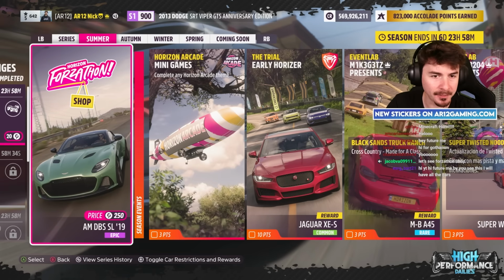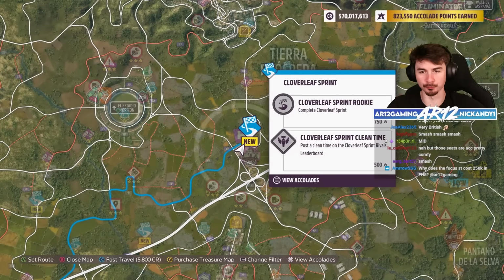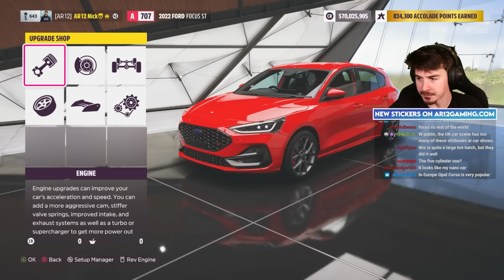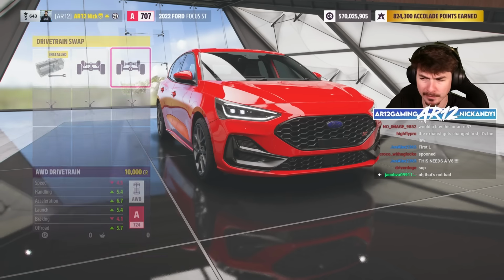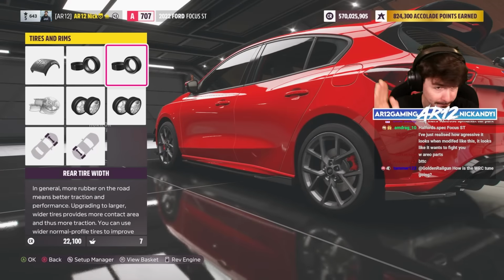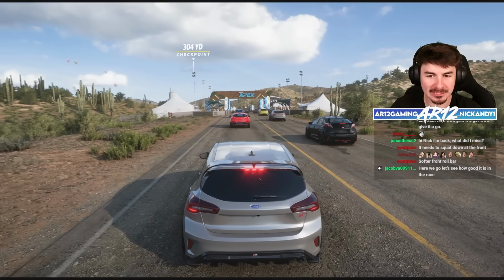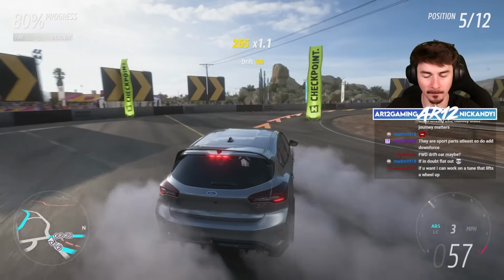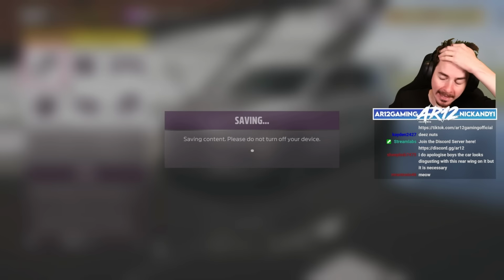Forza Horizon 5 : New Focus ST Customization!! (FH5 Ford Focus ST)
Forza Horizon 5's Ford Focus ST is here! We're checking out the FH5 Ford Focus ST in the FH5 Update 37 High Performance Daily Update!